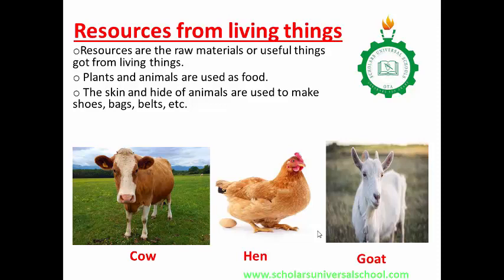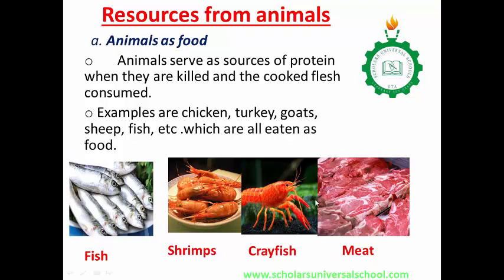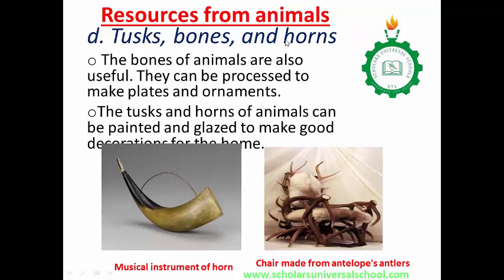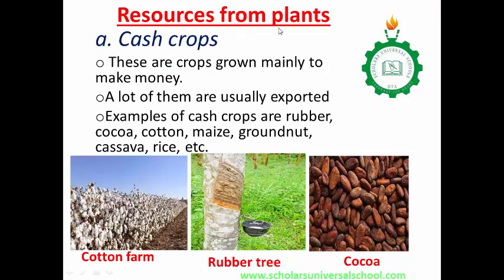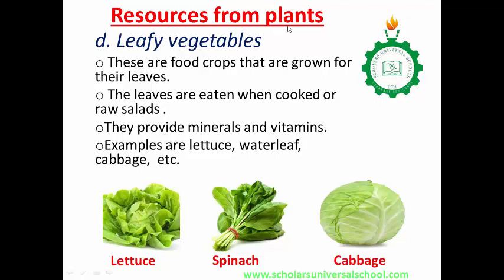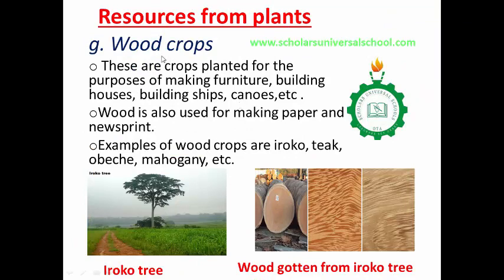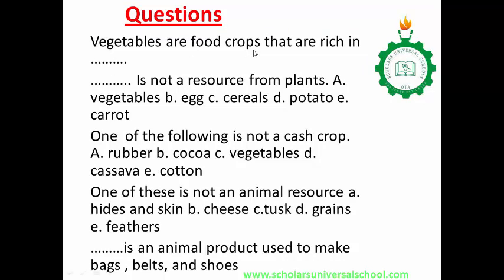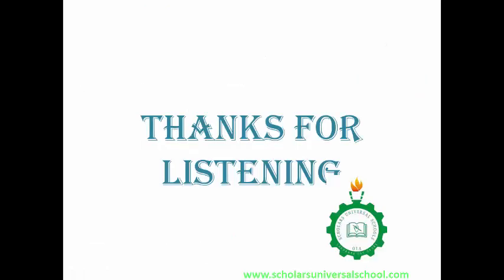Resources from living things - Basic Science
This is the explanation of the topic "Resources from living things" in Basic Science